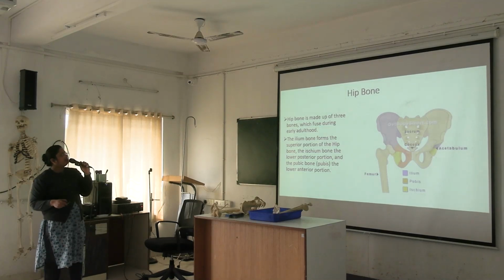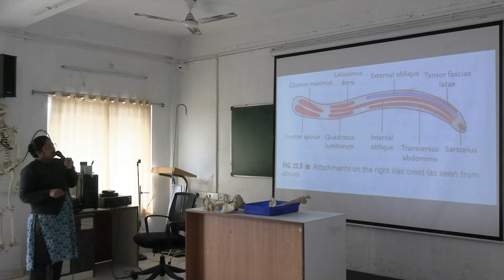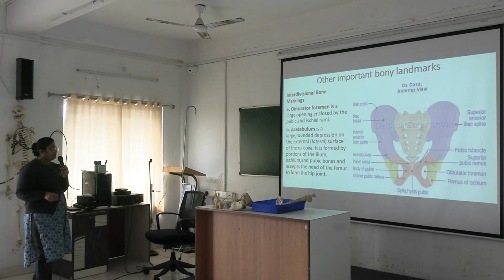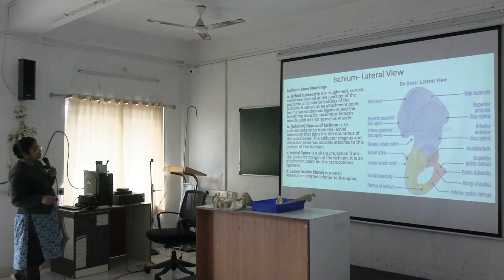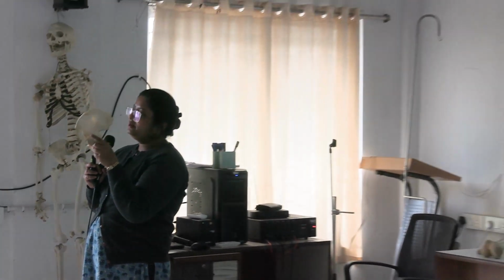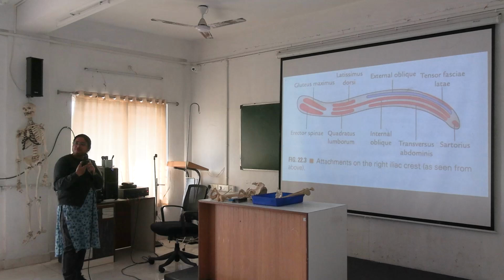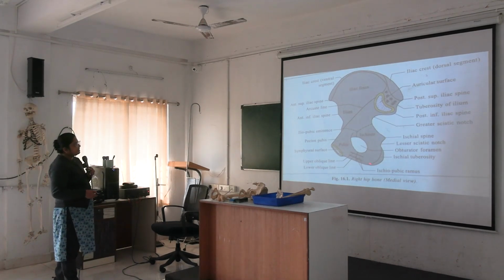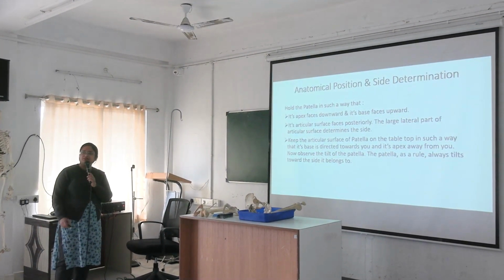SGD On Hip Bone & Pelvis Anatomy: Side Determination, Muscle Attachments & Sex Differences | MBBS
In this comprehensive anatomy session for the 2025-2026 MBBS batch, we dive into the complex structure of the Hip Bone (Innominate Bone) and the Bony Pelvis. This lecture covers the three primary components (Ilium, Ischium, and Pubis), their fusion, essential muscle attachments, and the critical anatomical markers used in clinical practice and viva examinations.

    The Bony Pelvis: Understanding the ring formed by the hip bones, sacrum, and coccyx [02:18].

    Side Determination: Step-by-step guide to holding the hip bone in the correct anatomical position [23:35].

    Detailed Landmarks: Mastery of the Iliac Crest, Acetabulum, Obturator Foramen, and the Ischial Tuberosity [04:46].

    Muscle Attachments: Comprehensive review of the "Triceps Surae" (Gluteals), Hamstrings, and Adductors [27:08].

    Male vs. Female Pelvis: Key differences for obstetric clinical assessment, including the Subpubic Angle and Greater Sciatic Notch [36:50].

    Patella Quick Guide: Anatomy, side determination, and ossification of the largest sesamoid bone [40:26].

[Interactive Chapters] 00:00:00 - Components of the Hip Bone (Ilium, Ischium, Pubis) 00:01:19 - Articulations: Pubic Symphysis & Sacroiliac Joints 00:02:18 - Structure & Function of the Bony Pelvis 00:03:49 - Pelvic Inlet & False vs. True Pelvis 00:05:08 - Iliac Crest: Ventral & Dorsal Part Muscle Attachments 00:07:38 - Iliac Fossa & Anterior Spines (ASIS/AIIS) 00:09:12 - Pubis Landmarks: Superior & Inferior Rami 00:12:14 - Acetabulum: Structure & Hip Joint Formation 00:14:51 - Gluteal Surface & The Three Gluteal Lines 00:17:39 - Ischial Tuberosity: Attachment of Hamstring Muscles 00:19:35 - Medial View: Sacropelvic Surface & Arcuate Line 00:21:41 - Linear Terminalis & Pectineal Line 00:23:35 - How to Determine the Side & Anatomical Position 00:27:08 - Muscle Attachment Maps (Gluteals, Adductors, Hamstrings) 00:30:50 - Structures Passing Through Greater & Lesser Sciatic Foramina 00:34:03 - Perineal Pouches & Fascia Colles 00:36:50 - Comparison: Male vs. Female Hip Bone 00:40:26 - Bonus: Patella Anatomy & Side Determination 00:43:41 - Ossification Centers of the Hip Bone & Patella

On: ANATOMY by Dr. Madhumita Mahato
(MBBS Batch: 2025-26)
Conducted on: 07-02-26